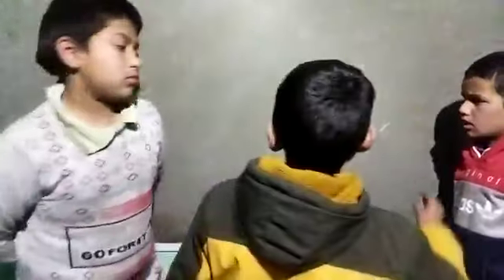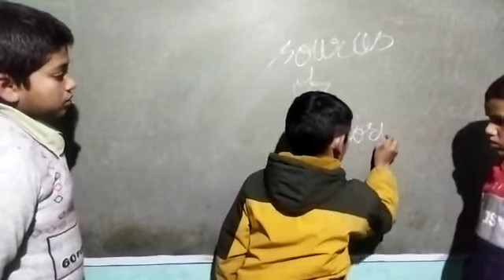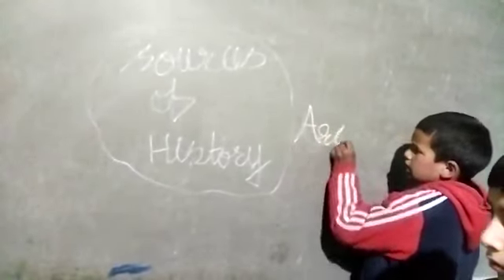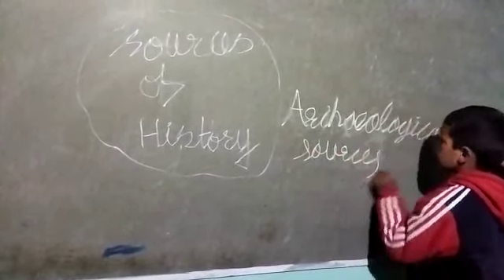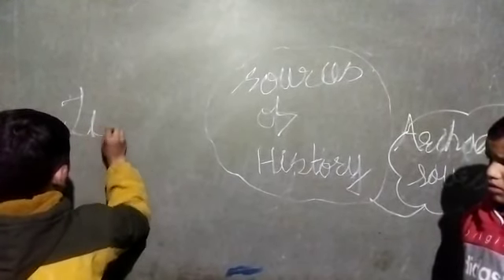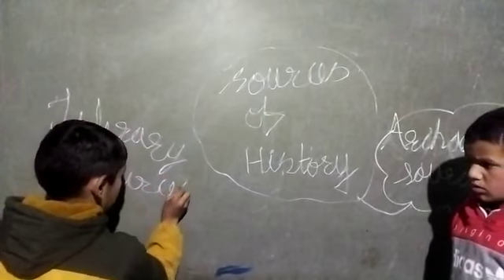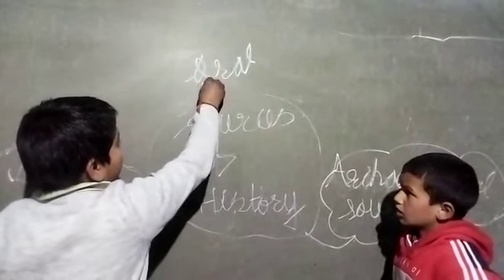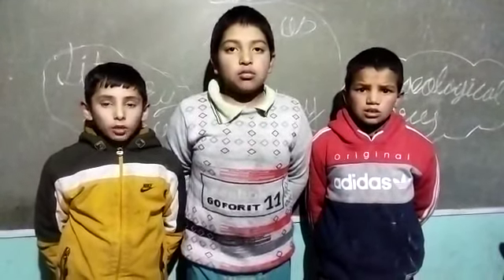sources of history by Naitik,David and Bhupender of 6th class mentor Ma'am Sunita Thakur